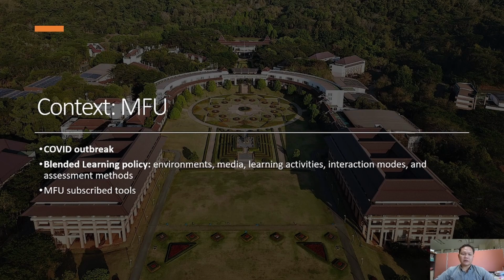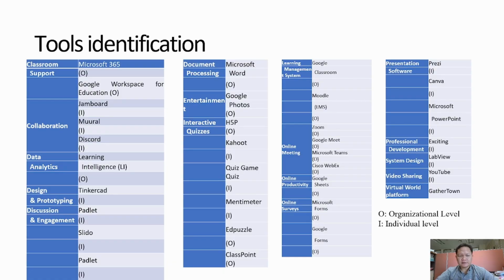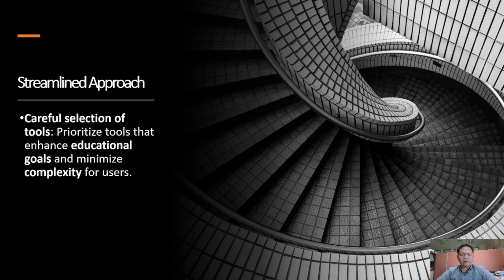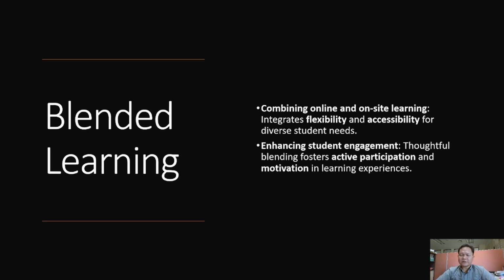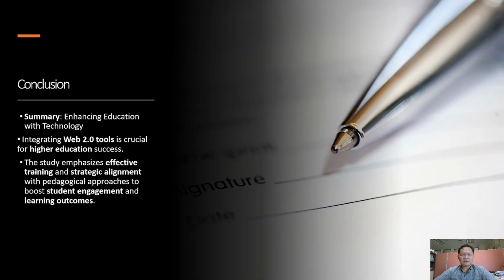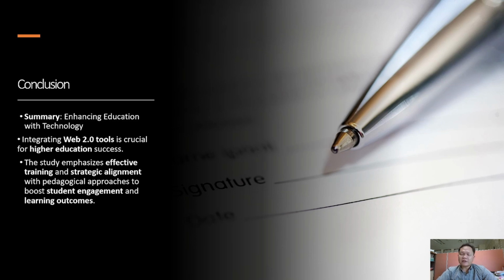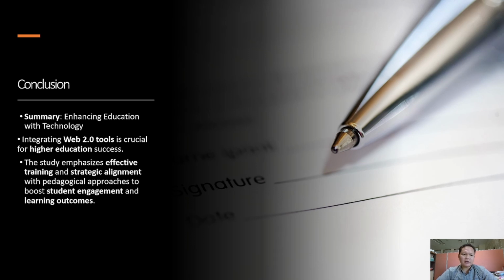Incit2024: Exploring Teachers’ Adoption of Web 2.0 Tools in a Thai University: A Case Study